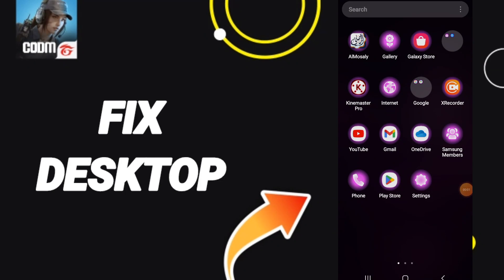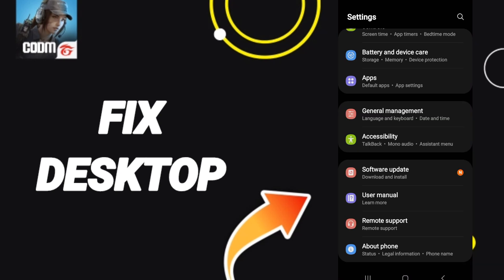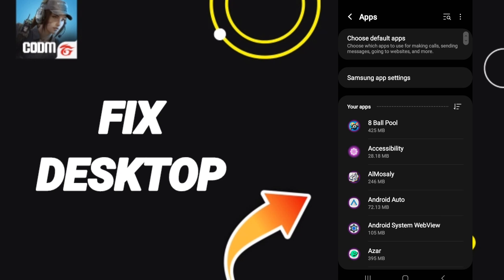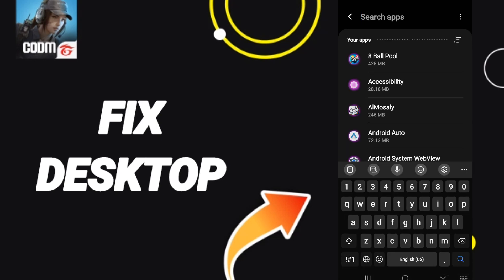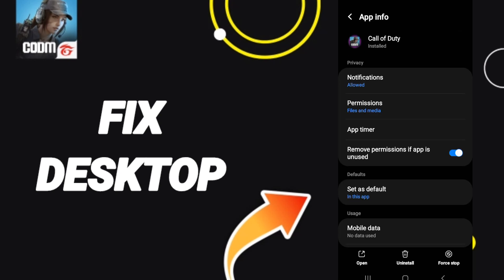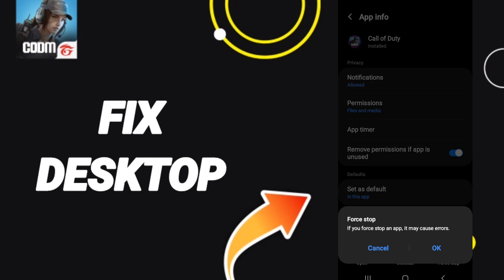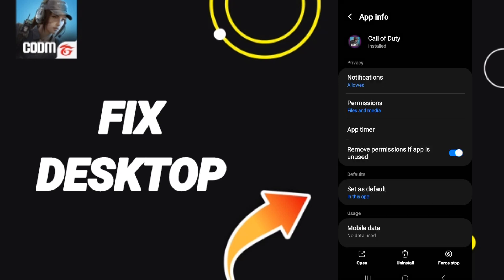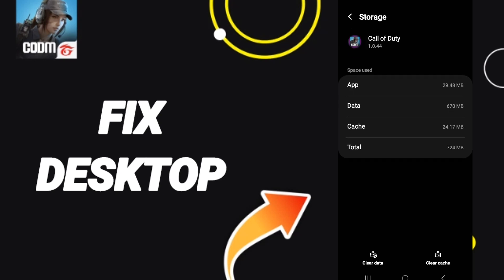How To Fix Desktop On Call Of Duty App